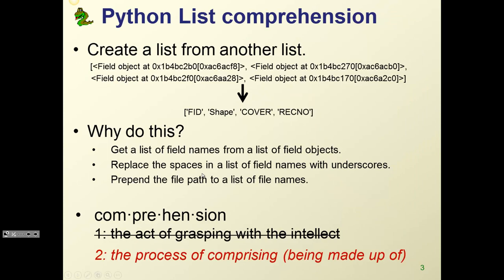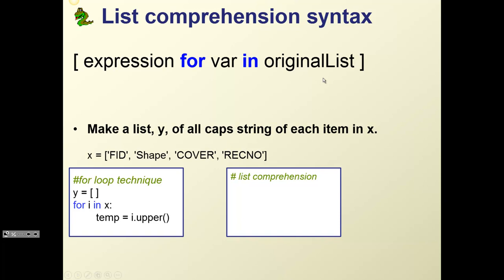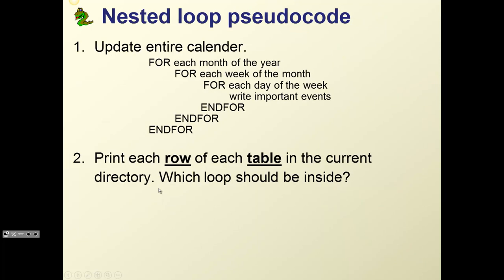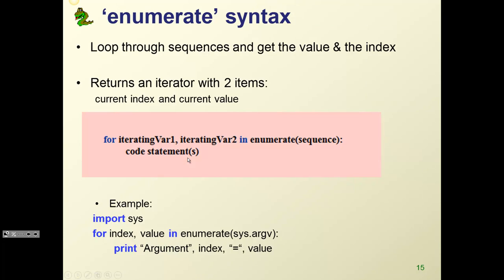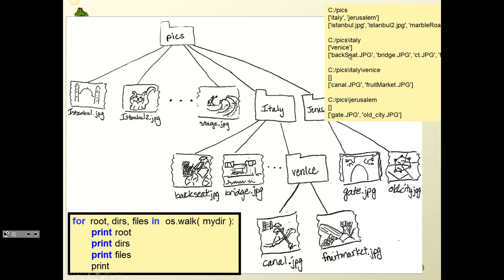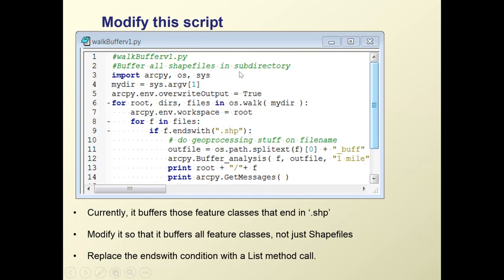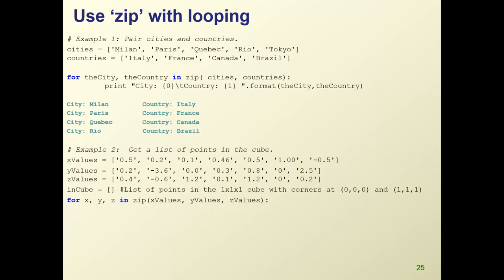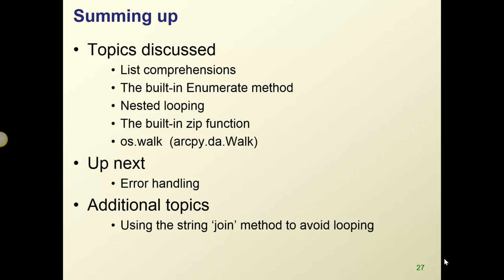GIS540: Additional Looping Topics (Ch 12)